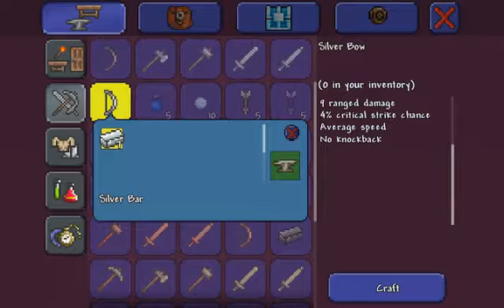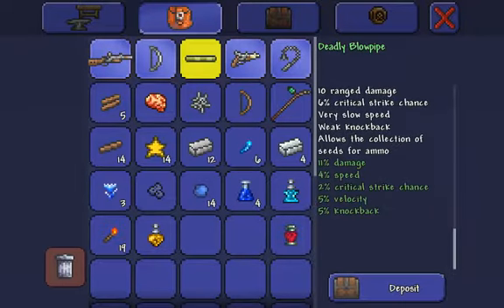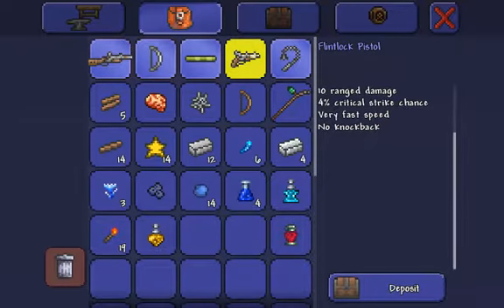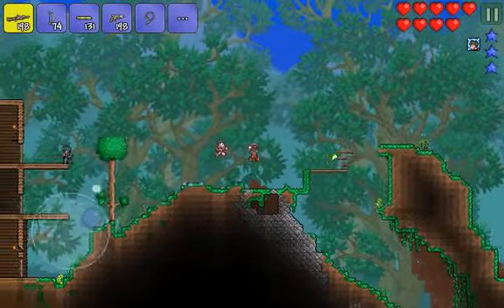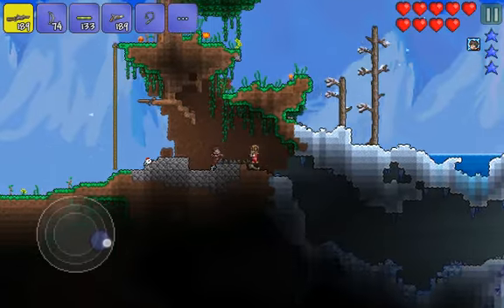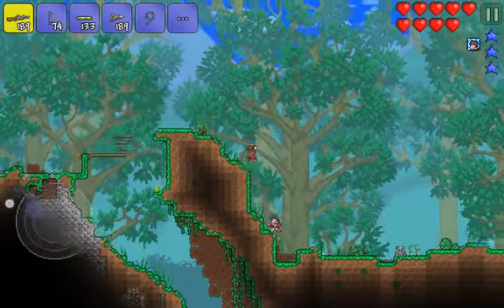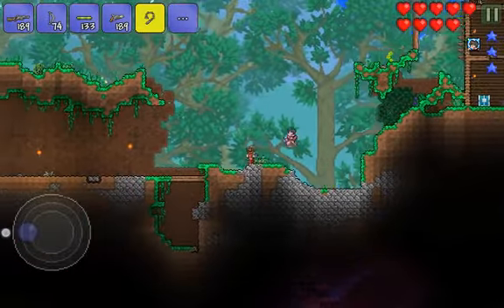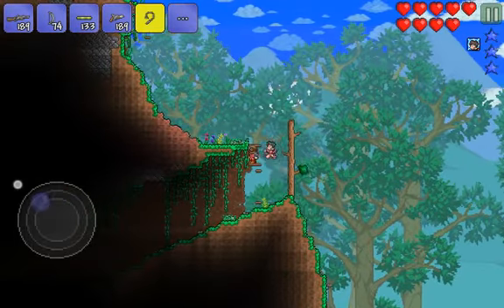Terraria musket vs flint lock vs bow and arrow vs blowpipe